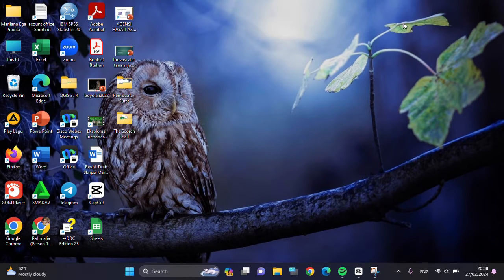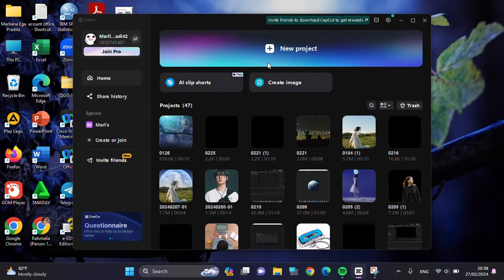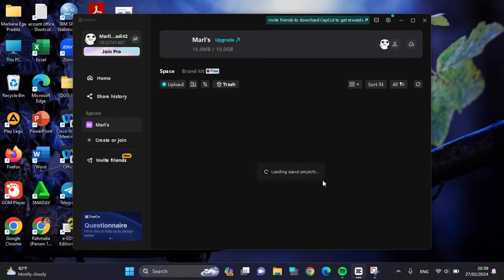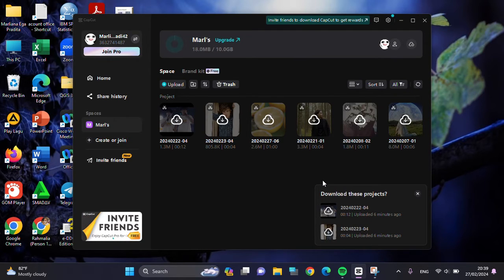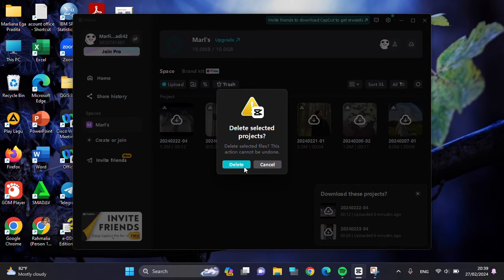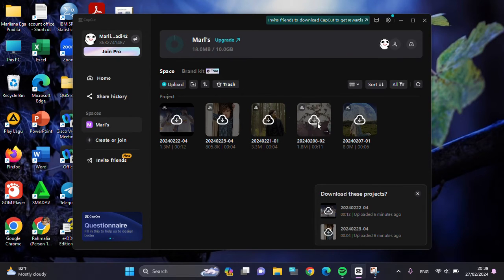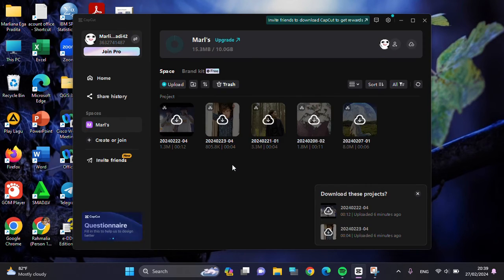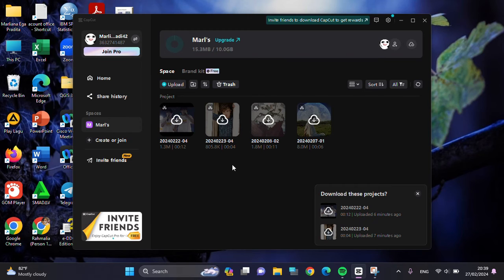~ Struggling with CapCut Storage? Learn How to Clear it in Minutes!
Are you tired of dealing with a full CapCut storage on your PC? In this video, we'll guide you through the process of clearing it out in just a few minutes, so you can get back to editing your videos hassle-free.

If you're an avid CapCut user, you know how quickly storage space can fill up with projects, clips, and edits. But fret not! With our step-by-step tutorial, you'll learn how to efficiently manage your CapCut storage and free up valuable space on your PC.

First, we'll walk you through accessing your CapCut space on your PC. Then, we'll demonstrate how to identify and delete unused projects, making room for new creations without compromising on quality or performance.

By following our simple instructions, you'll be able to reclaim storage space on your PC and optimize your CapCut experience. Say goodbye to frustrating storage alerts and hello to seamless editing sessions!

Ready to take control of your CapCut storage? Watch our video now and clear out that clutter in minutes. Don't let a full storage hold you back from unleashing your creativity!

And if you found this video useful, share it with your fellow content creators who could benefit from these tips.